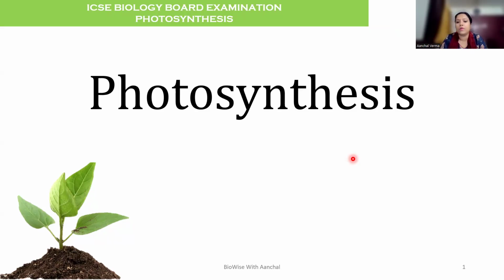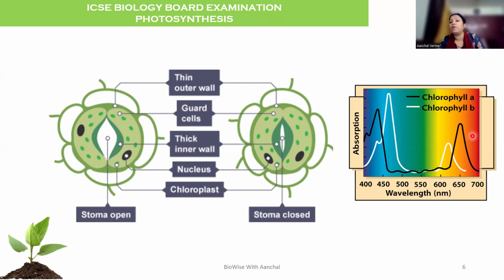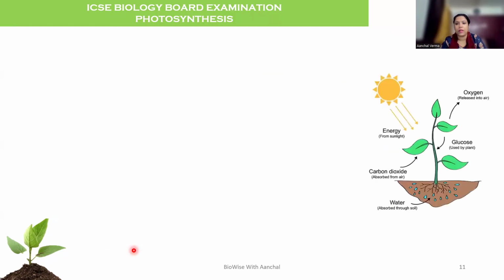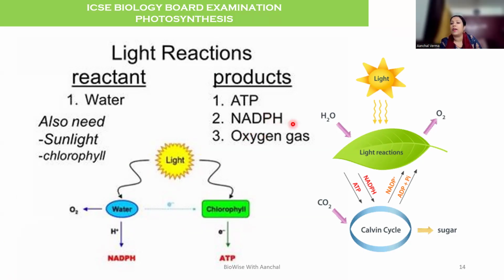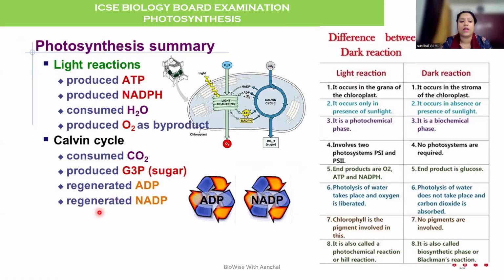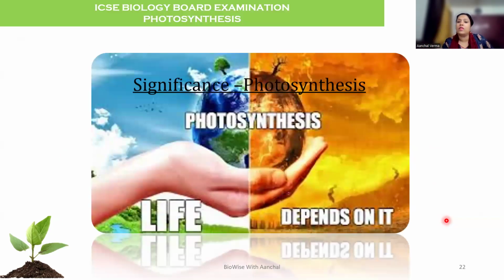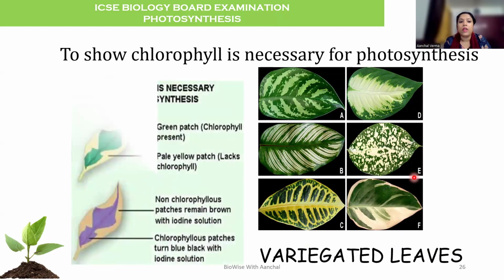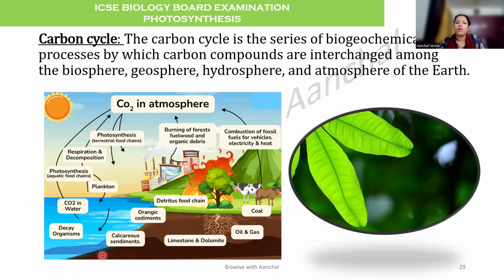🌿 Master Photosynthesis in 30 Minutes 🔥 | ICSE Class 10 Biology | Complete Revision + Exam Tricks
Struggling to revise Photosynthesis before your ICSE Biology exam? 🌱
Don’t worry — this 30-minute power-packed session is designed specially for Class 10 ICSE students!

In this video, we cover:

✅ Complete process of Photosynthesis (step-by-step explanation)
✅ Light and Dark Reactions simplified
✅ Experiments & diagrams asked in exams
✅ Limiting factors explained clearly
✅ Important board questions & answer writing tips

No rote learning. Just clear concepts + smart revision.

Whether you're revising before preboards or preparing for your final ICSE exam, this video will boost your confidence and help you score better.

📌 Perfect for:

Last-minute revision

Concept clarity

Quick recap before tests

Watch till the end and make Photosynthesis your scoring chapter! 🌿✨